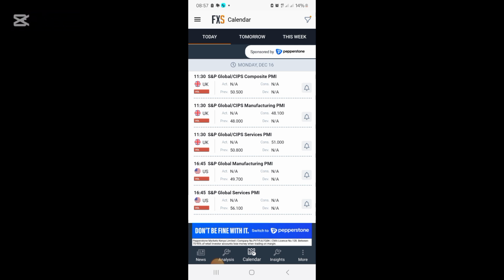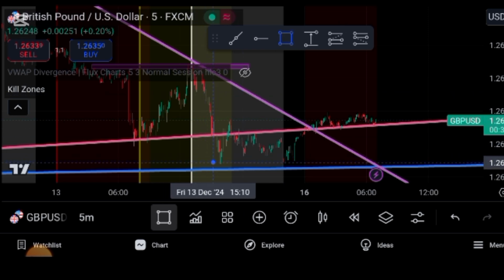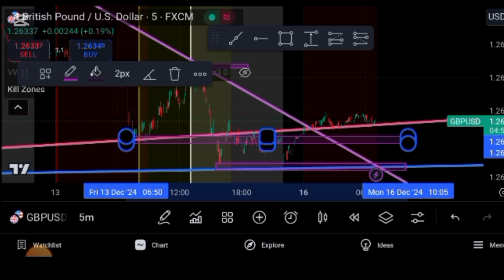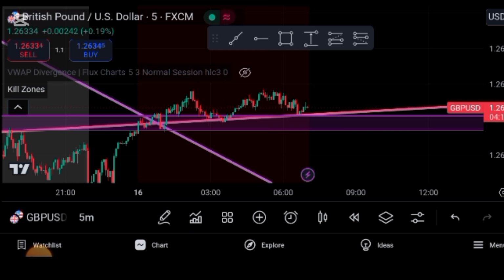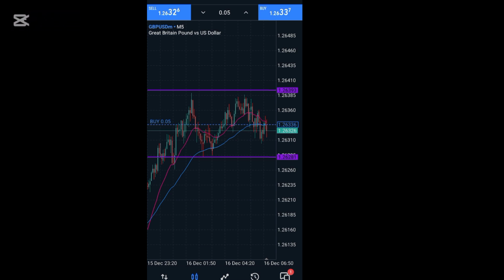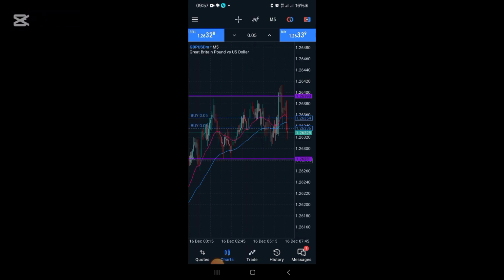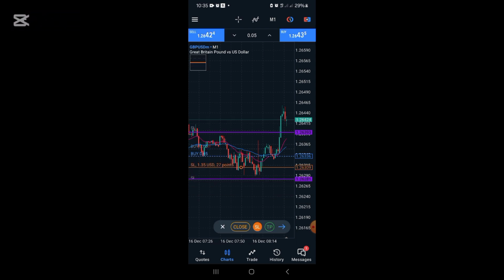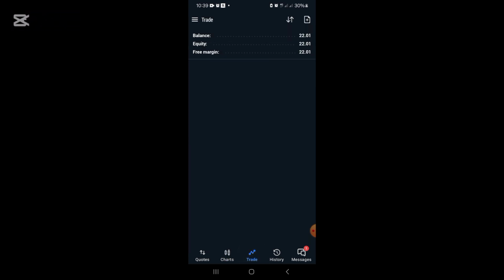Scalping GBPUSD LIVE Trendline Trading